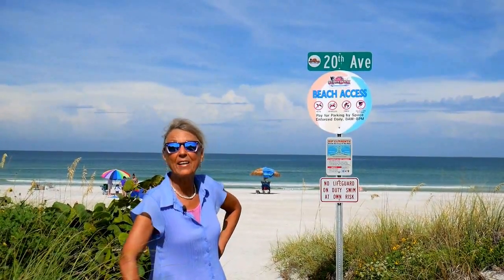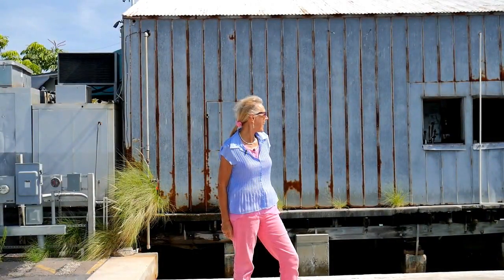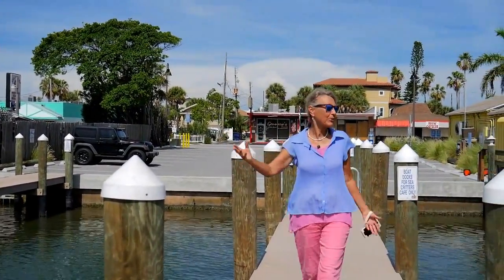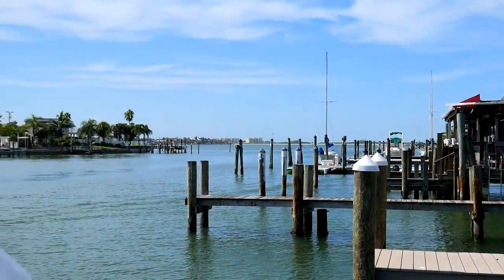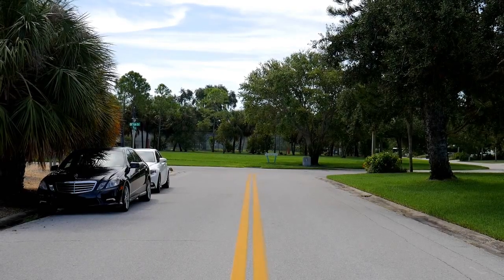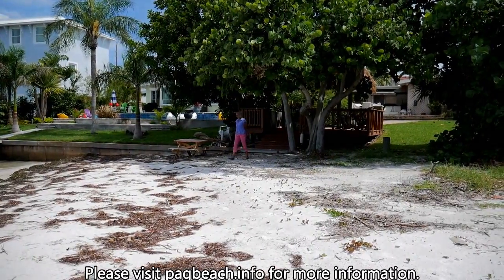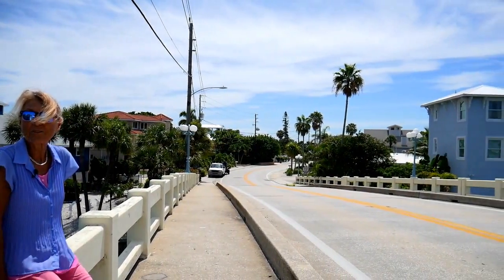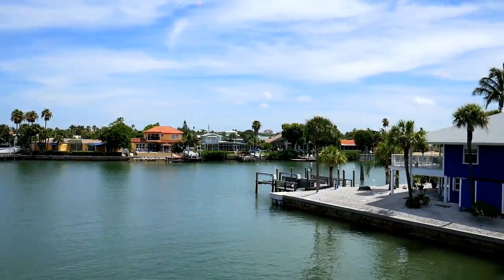Vina Del Mar Island tour behind Pass-A-Grille Beach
to see homes for sale now.

@flabeachliving A beach living perspective:
 Vina Del Mar Island a St Pete Beach Island community behind Pass-A-Grille Beach. Popular active Residential and Second-home Community where people are happy and talk to each other.
Fast Forward as it is a long video ( lol )Do you live in Vina Del Mar?
Would you like to live in Vina Del Mar?
Like or Comment here.